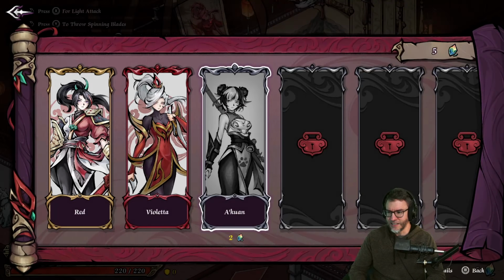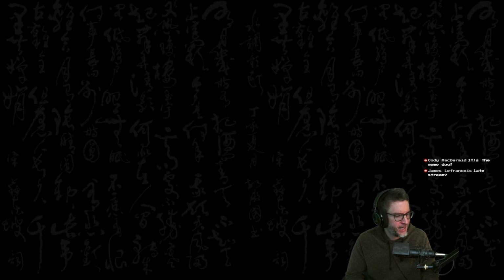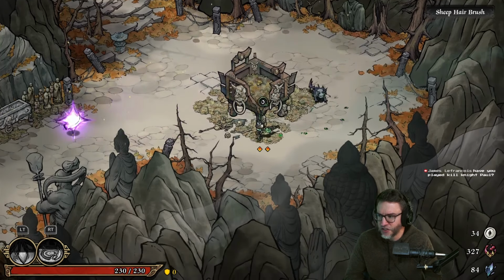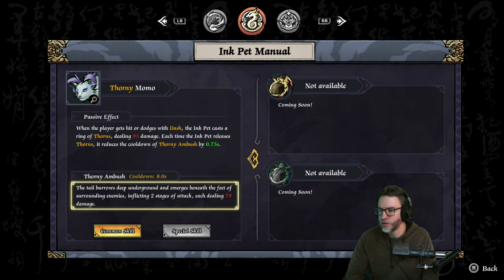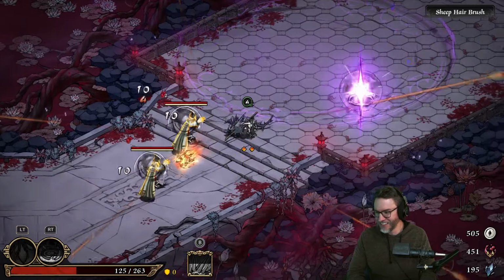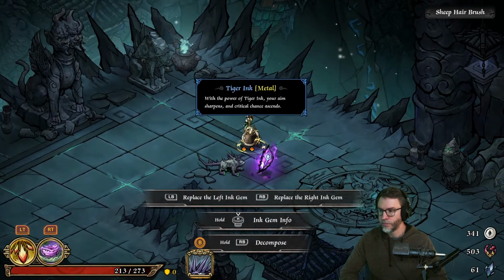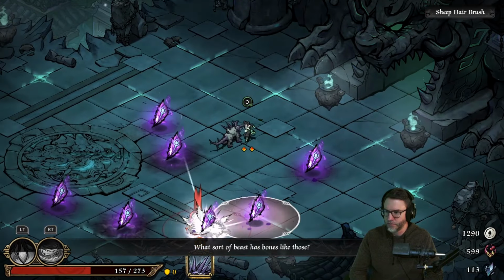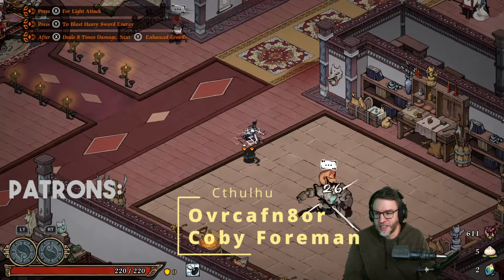Realm of Ink: Full Panda Run!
It feels good to channel the Panda Akuan!

Headphones I use
Controller I use
Keyboard I use

From ink and brush, life springs anew,
In death's embrace, souls remain still.
Endless cycles, ceaseless rebirth

Begin your journey as the swordsman Red, gradually unlocking additional characters as you progress. Utilizing the Fox's immortal power, traverse treacherous 'Story Relics,' confront four bosses with unique backgrounds, and escape from the ever-changing realm of ink.
Surmounting various challenges and obstacles, you will redefine your 'destiny' through the constant cycle of rebirth, wielding your sword with resilience.

Fierce battles with infinite creativity

Embark on thrilling battles and explore diverse combinations to craft your unique combat style.
Choose from 3 playable characters: Unparalleled Swordswoman Red, Nightmare Hunter Wang Ding, and Fox Judge Ning Ye.
Equip yourself with 9 powerful weapons, including Scarlet Sword, Shadow Twin Blades, and Azure Aura Blade.
Enhance your abilities with over 20 distinctive Ink Gems like Tiger Ink, Venom Ink, Curse Ink, Burning Ink, Kylin Ink, and Dragon Ink.
Discover a vast array of over 120 Artifacts, such as the Shadow Kite, Octagram Dart, Lock Charms, Dreadful Bell, Lamp of Seven Stars, and Doom Gauge.

Exploring diverse lives in an ink world

From the verdant Buddhist forests, the frigid enchanted Monkey Kingdom, the gentle yet terrifying waterland to the ancient and reverent ruins of Mausoleum, the four major levels each have a guardian, and their mysterious pasts await your exploration. Wielding a sword, ventured alone through the dim world and overcome formidable foes.

Explore and conquer over 20 creatures with distinctive Chinese characteristics, including Fox Demon, Peony Fariy, and Mirror Sprite. Each of them comes with a unique backstory. By continuously enhancing mutual affection, unlock more intimate dialogues, and deepen the understanding of each other.

Fighting alongside intimate Ink Pets

Adorable Ink Pets will serve as loyal companions, fighting alongside you. Depending on various Ink Gem combination, they can undergo a transformation and evolve into 15 plus distinct forms, applying unique moves to assist in combat.